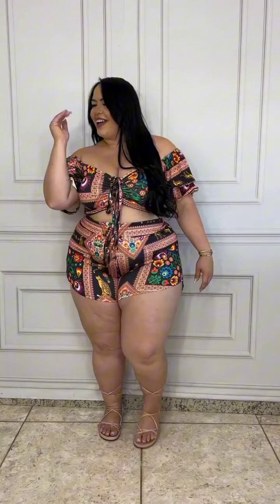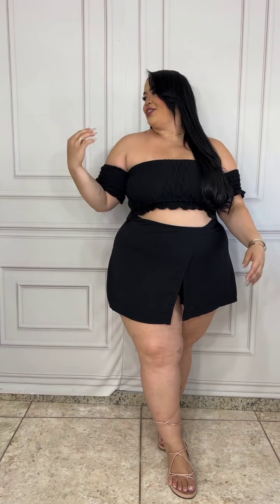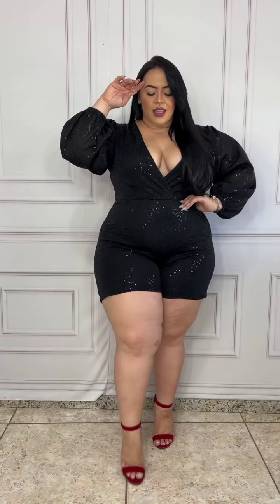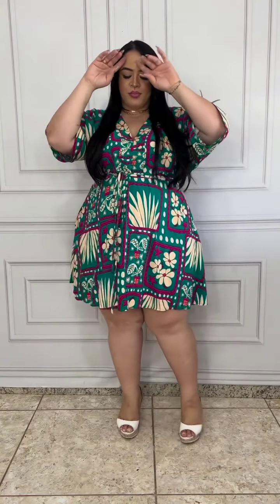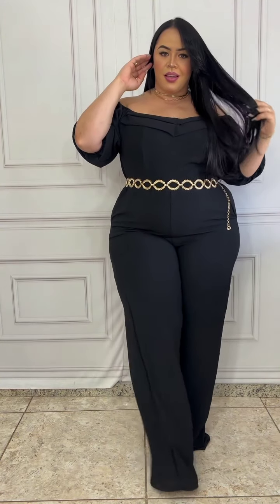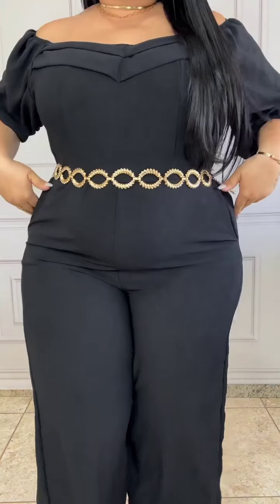Curve Appeal: Plus-Size Summer Fashion Haul, Fashion trends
Curve Appeal
Plus-Size
Summer Fashion
Fashion Trends
Haul
Plus-Size Clothing
Stylish
Seasonal Fashion
Curvy Fashion
Trendy Looks,Fashion trends ,fashion trends 2023,2023 fashion trends,